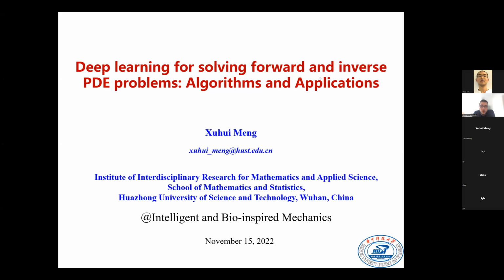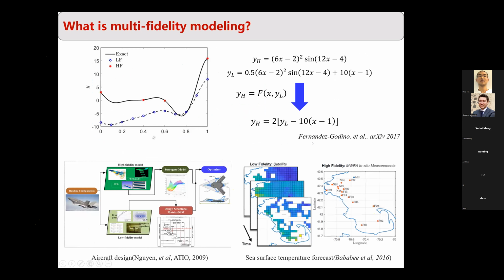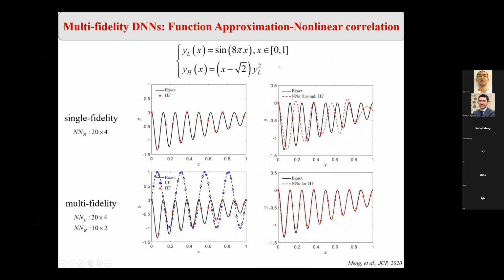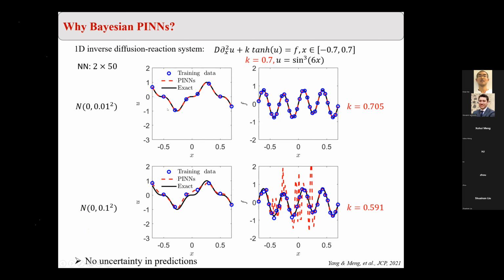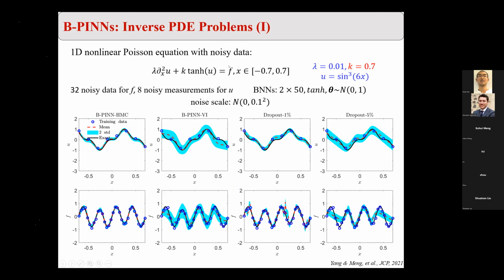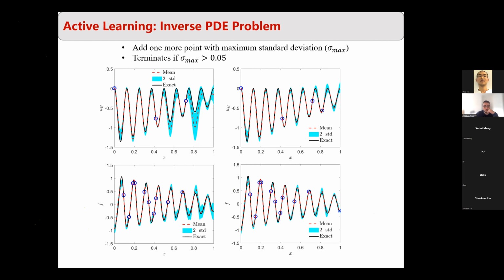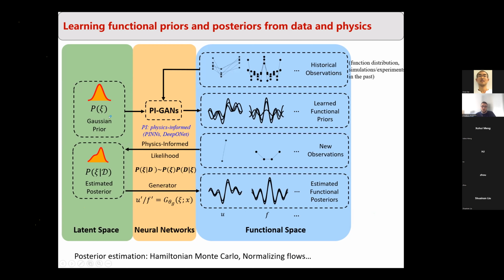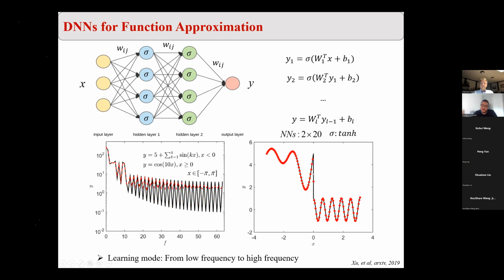Deep Learning for solving forward and inverse PDE problems: Algorithms and Applications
IBiM Seminar: Deep Learning for solving forward and inverse PDE problems: Algorithms and Applications by Dr. Xuhui Meng